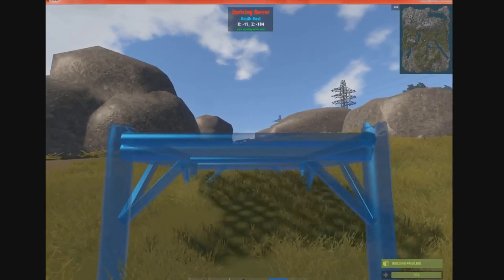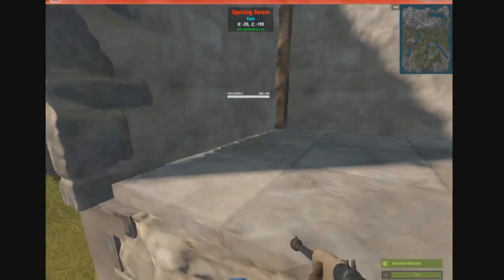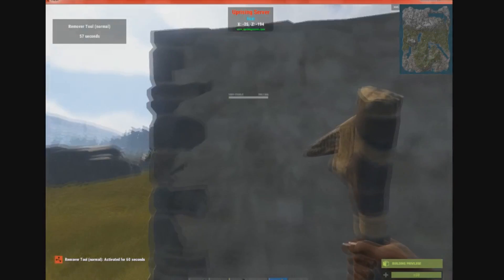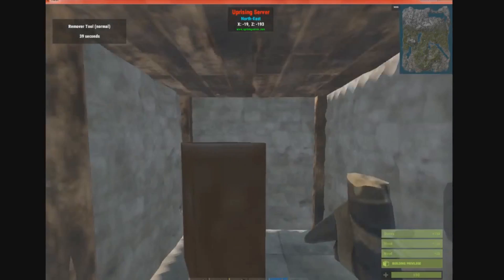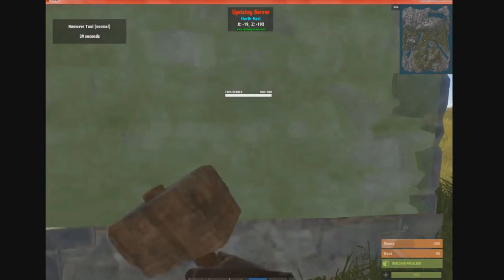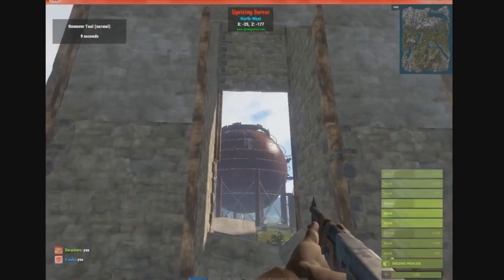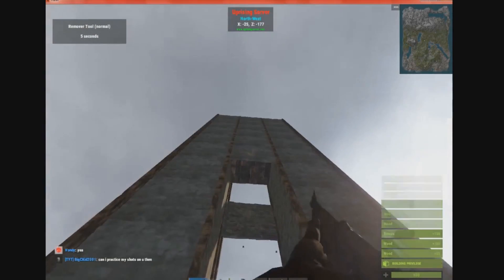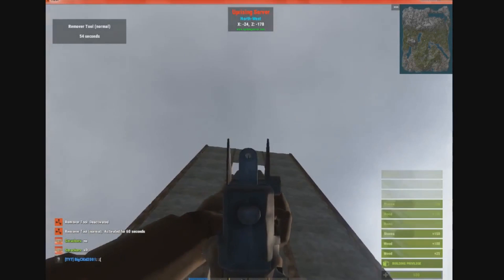Rust Remover Tool tutorial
The most recent patch introduced the remover tool, great for fixing mistakes.

This tutorial will show you how to use it and some tips and tricks!

Sorry about the crappy video quality, my video card is ass.